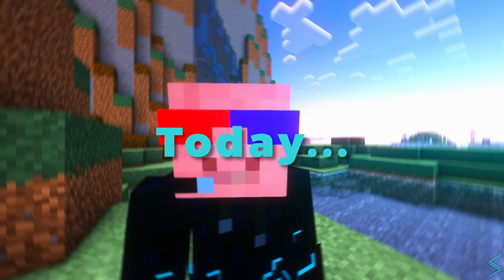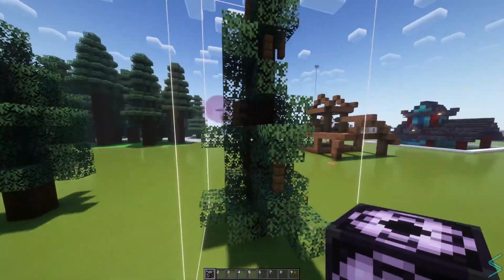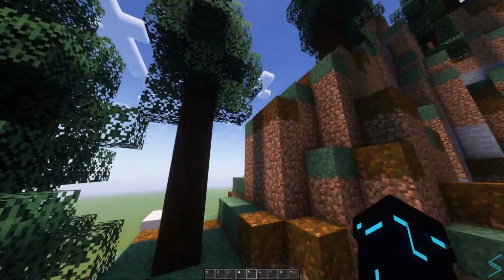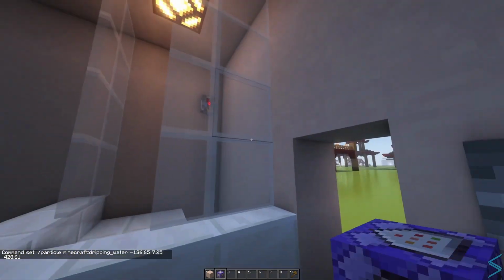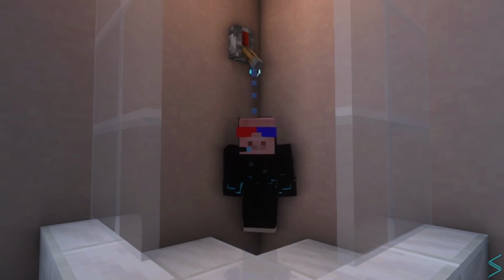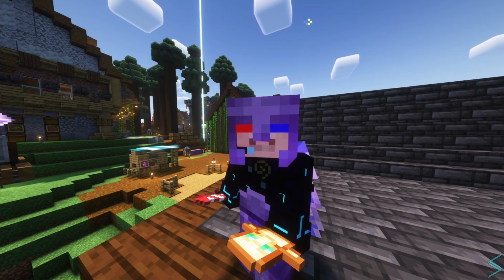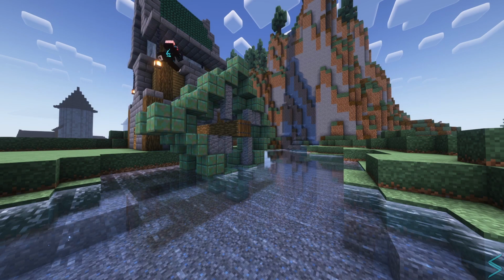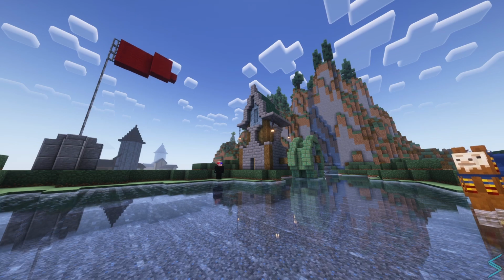5 Building Tips To Increase Your IQ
I show you 5 Minecraft Building Tips that are pretty simple! These 5 Minecraft tips will make building easier and will help bring more life to your builds!

CHAPTERS,wow
0:00 Intro
0:09 Easily place CUSTOM trees
2:08 Working Shower!
3:51 Help me reach my goal! ❤
4:02 Build in an area that inspires you
4:21 Give your base a story!
5:19 ANIMATED Buildings!

Alright go drink some water